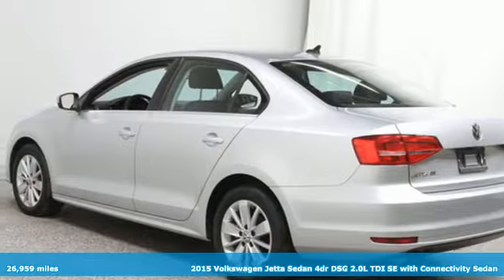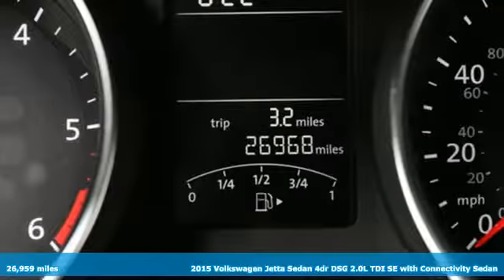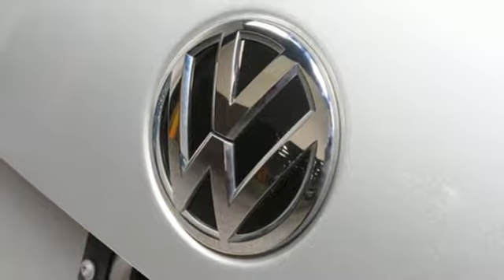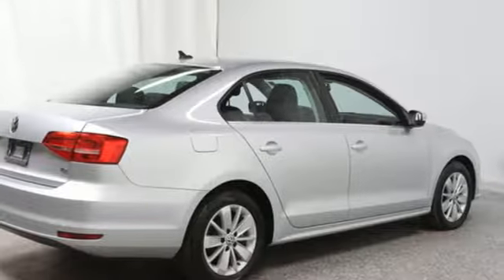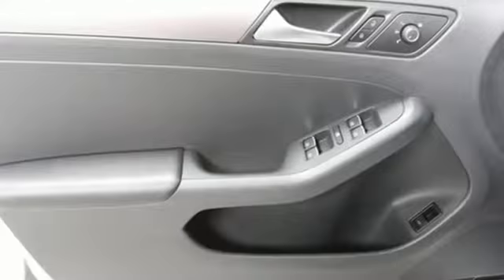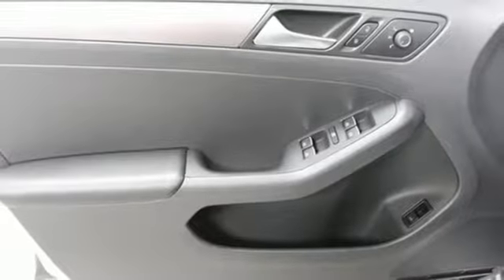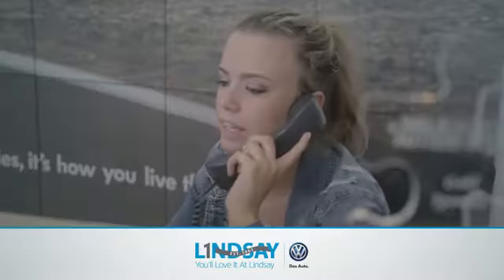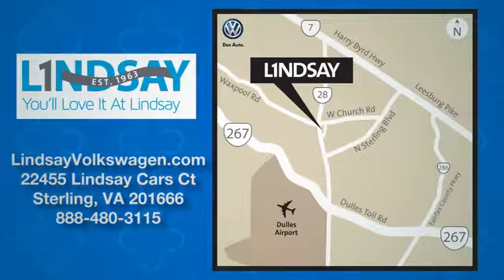Used 2015 Volkswagen Jetta Sedan Sterling Chantilly, VA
Year: 2015
Make: Volkswagen
Model: Jetta Sedan
Trim: 4dr DSG 2.0L TDI
Engine: L Cyl.
Transmission: AUTOMATIC
Color: REFLEX SILVER
Interior: BLACK
Mileage: 26959
Stock #: VP7215
VIN: 3VWLA7AJ2FM244469
ONE OWNER, VOLKSWAGEN CERTIFIED PRE-OWNED WITH TWO YEAR OR UNLIMITED MILE WARRANTY!! 2.0L TDI Turbodiesel, 6-Speed DSG Automatic with Tiptronic, Reflex Silver, Titan Black w/V-Tex Leatherette Seat Trim, 16 Alloy Wheels, ABS brakes, Electronic Stability Control, Emergency communication system, Heated door mirrors, Heated Front Comfort Seats, Heated front seats, Illuminated entry, Low tire pressure warning, Power moonroof, Remote keyless entry, Traction control. 2015 Volkswagen Jetta 2.0L TDI SE Reflex Silver w/Connectivity CARFAX One-Owner. Clean CARFAX. FWD 6-Speed DSG Automatic with Tiptronic 2.0L TDI TurbodieselbrRecent Arrival! Odometer is 8447 miles below market average! 31/45 City/Highway MPGbrVolkswagen Combined Details:brbr * 100+ Point Inspectionbr * Vehicle Historybr * 2 Years of 24-Hr Roadside Asst. Transferability See Dealer for Detailsbr * Limited Warranty: 24 Month/24,000 Mile beginning on the new certified purchase date or expiration of new car warranty expires (whichever occurs later) (for Volkswagen Certified Pre-Owned 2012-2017 Model Years program), 12 Month/12,000 Mile beginning on the new certified purchase date or expiration of new car warranty expires (whichever occurs later) (for Volkswagen Certified Pre-Owned 2018 Model Year program), 24 Month/Unlimited Mile beginning on the new certified purchase date or expiration of new car warranty expires (whichever occurs later) (for Volkswagen Certified Pre-Owned TDI Models program)br * Warranty Deductible: $50br * Roadside AssistancebrbrReviews:brbr * Spacious interior and trunk; good fuel economy and performance from turbocharged engines and available Jetta Hybrid. Source: Edmundsbr * The Volkswagen Jetta is a gorgeously sculpted sedan with daring angles and sumptuous curves. It has a high-end look with sleek aerodynamic lines, and comes in 6 models for buyers to choose from. The base Jetta S is equipped with a 2.0L, 115hp, 4-cylinder engine with your choice of a 5-speed manual or 6-speed automatic. Higher levels have the same transmission choices as the S, but with a 170hp Turbocharged engine instead. The TDI Clean Diesel with its 140hp engine gets up to an incredible EPA estimated 46 MPG on the highway. For more of a rush, the GLI is ready to take off with its turbocharged 210hp engine, sport suspension, sport steering wheel, and front sport comfort seats. For maximum fuel efficiency and an exciting drive, the Jetta Hybrid is available with a 170hp turbocharged engine, a 7-speed DSG automatic transmission with Tiptronic, and gets an EPA estimated 48 MPG on the highway. The interior of the Jetta is sophisticated, roomy, and stylish. It comes standard with a multi-function trip computer and an auxiliary input for your radio. Higher trims have available features like Bluetooth audio streaming, a power sunroof, push-button start, touchscreen navigation, Fender Premium Audio, a Rearview camera, and heated front seats. For your gear, the Jetta has 15.5 cubic feet of cargo space, and 60/40 split folding rear seats. The Volkswagen Car-Net communication system is available on most trims. It gives you services like roadside assistance, and crash notification. Safety features include anti-lock brakes, stability control, and the Intelligent Crash Response System. In a collision it deploys the airbags, disables the fuel pump, turns on your hazard lights, and unlocks the doors. Source: The Manufacturer Summary

Address:
22455 Cedar Green Road